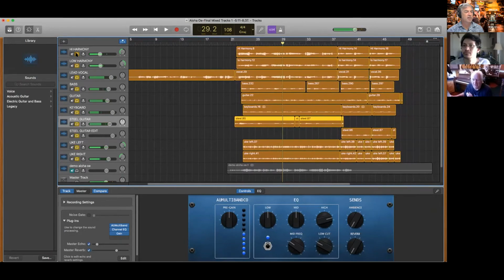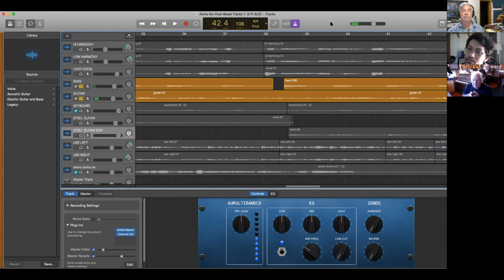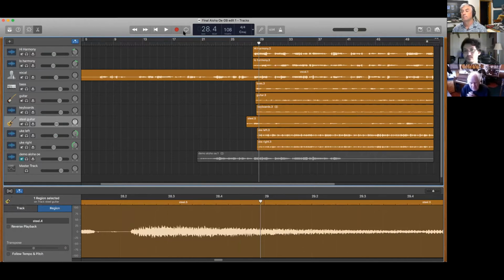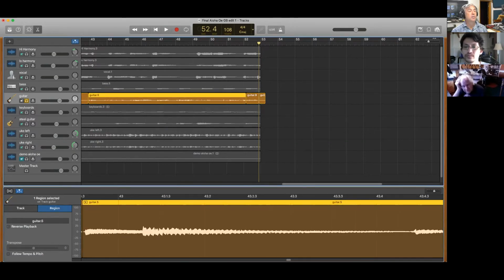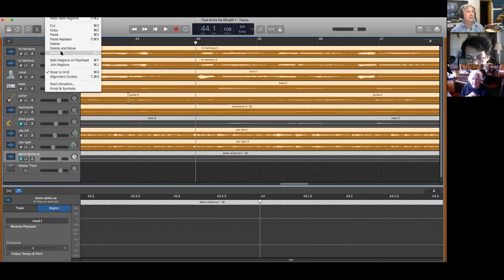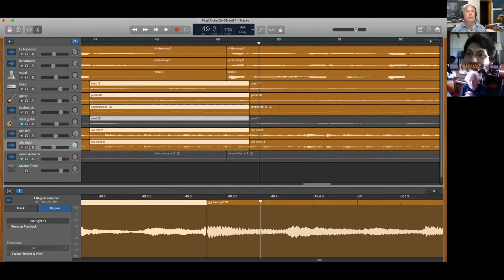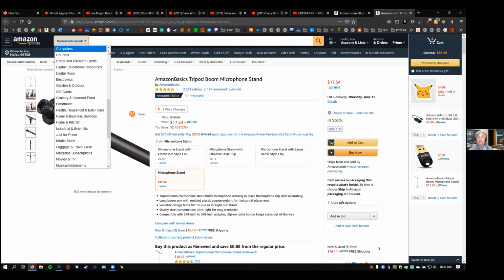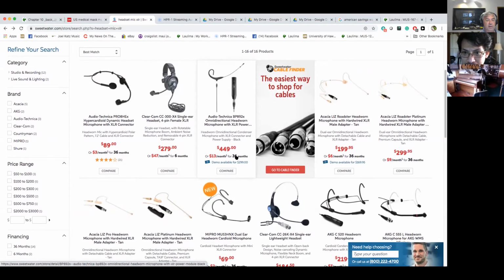MUS 271 Final May 15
final class edits on Aloha Oe